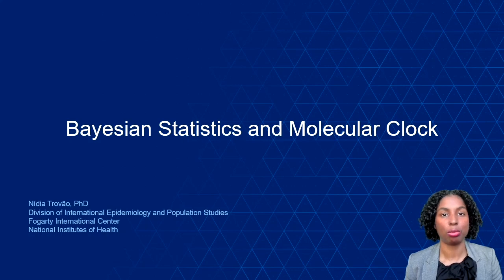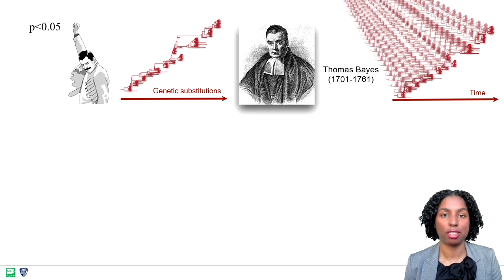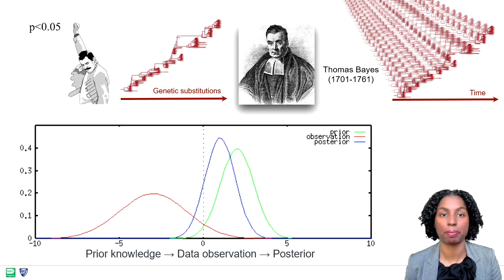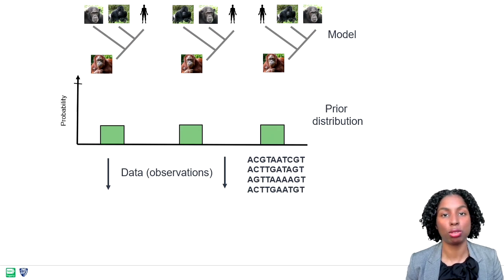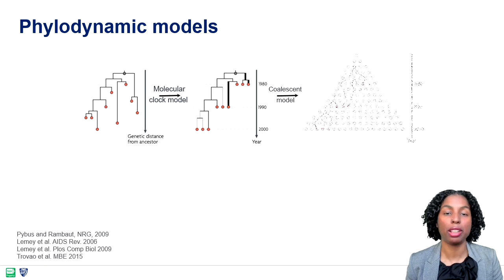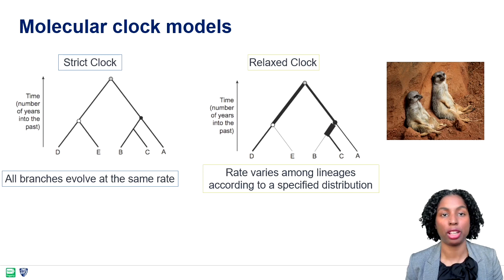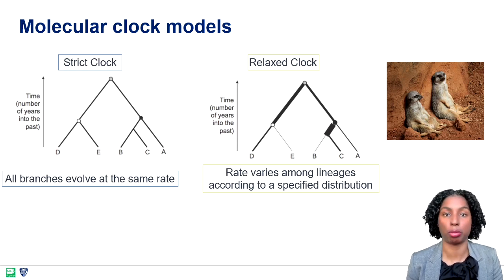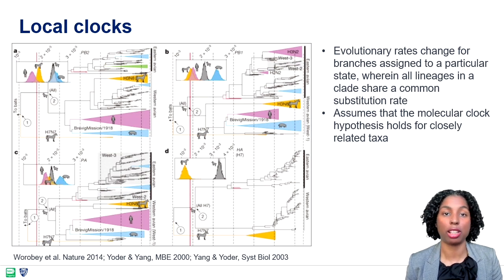Phylodynamics 101: Bayesian Statistics Molecular Clock